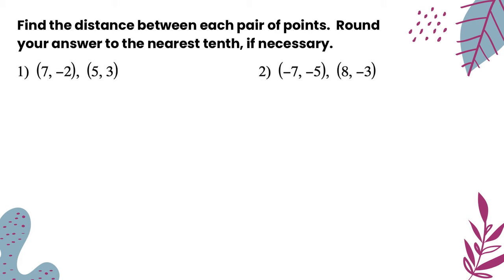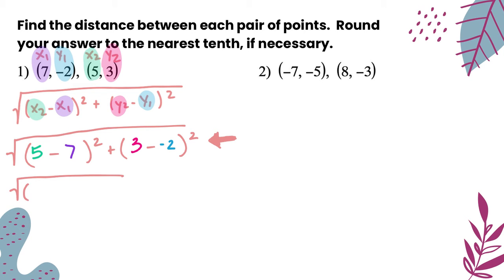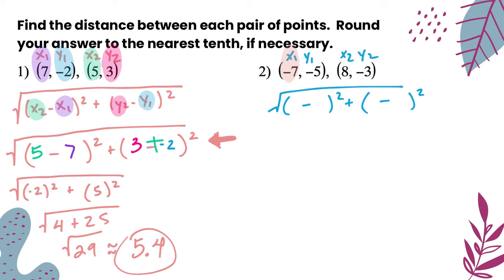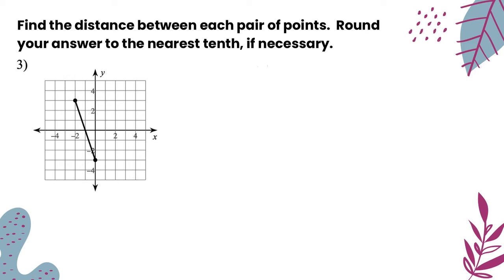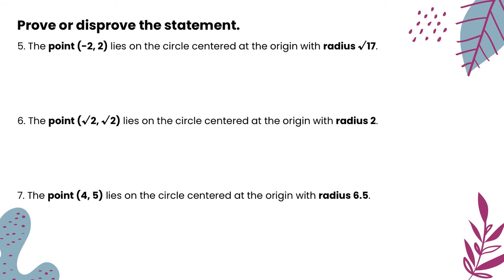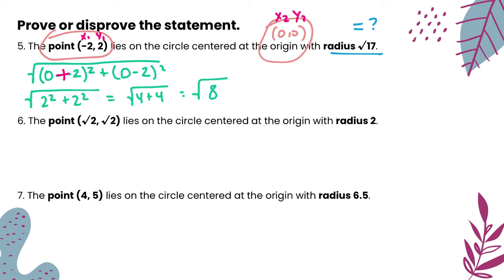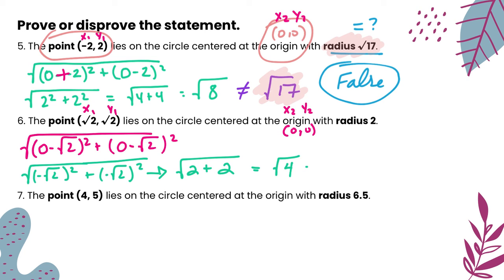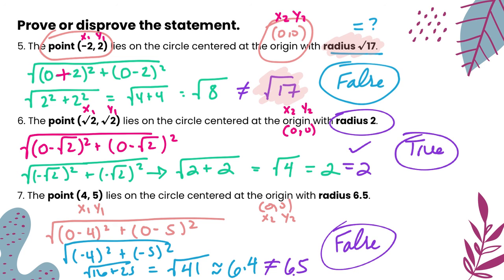4.5 Distance Formula